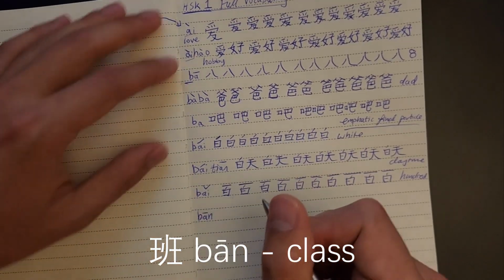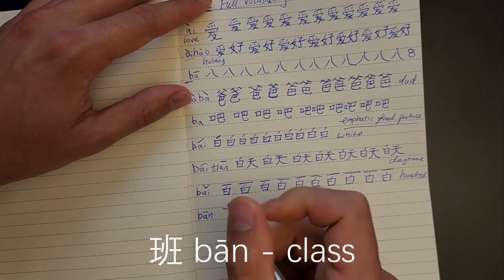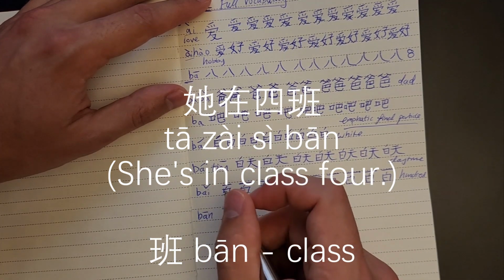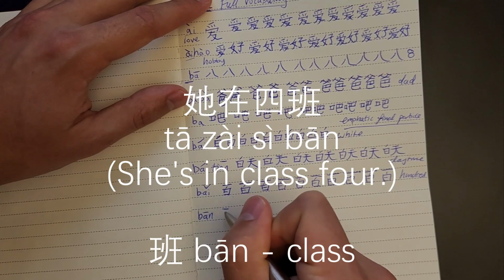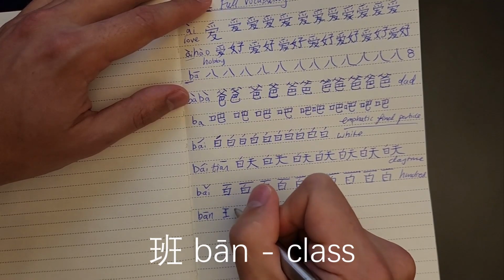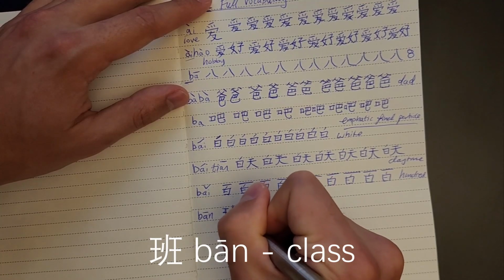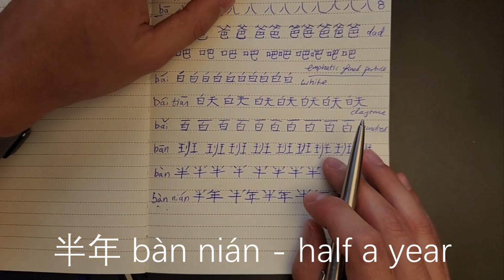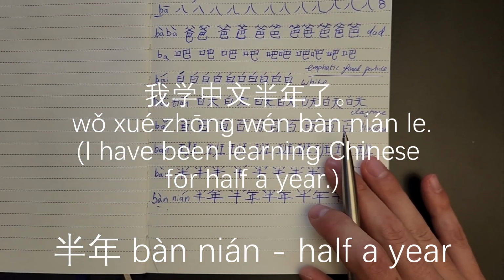Learn Chinese Writing With Me (and Cats) - HSK1 part 1 - LoFi ASMR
Relax and start a journey with me (and a furry friend) learning how to write Chinese characters.

0:00 Introduction to HSK-1 (Hanyu Shuiping Kaoshi)
1:10 爱 ài
5:05 爱好 ài hào
8:55 八 bā
10:50 爸爸 bà ba
14:40 吧 ba
16:45 白 bái
18:40 白天 bái tiān
21:36 百 bǎi
23:50 班 bān
26:45 半 bàn
28:00 🐈 break
30:30 半年 bàn nián
33:55 半天 bàn tiān
34:18 帮 bāng